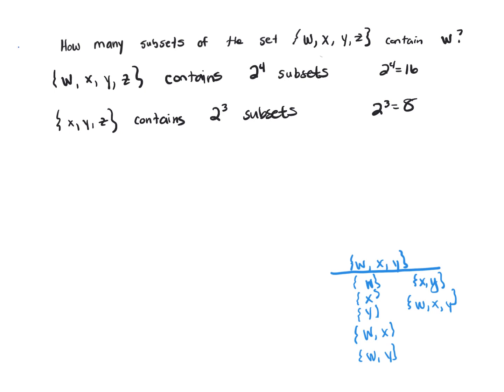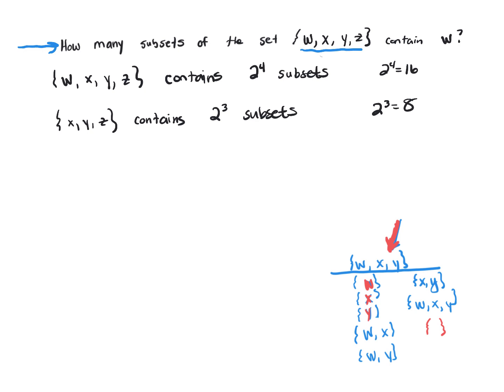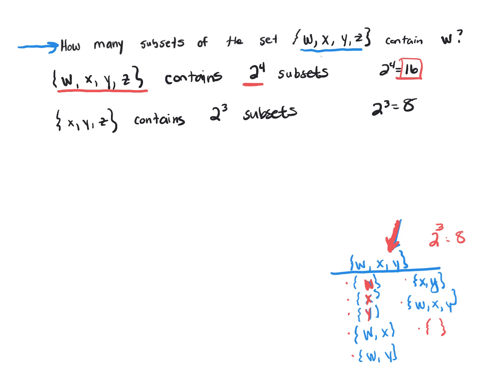The subsets of the set {w,x,y}